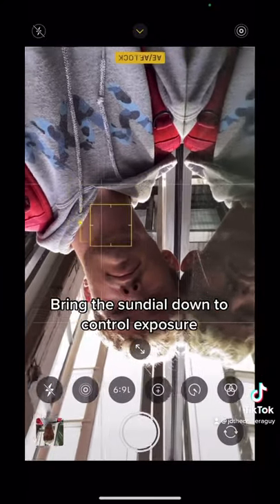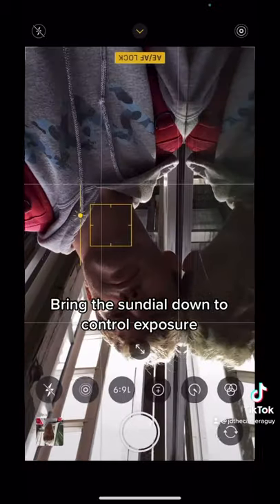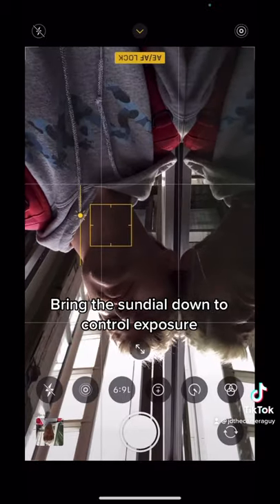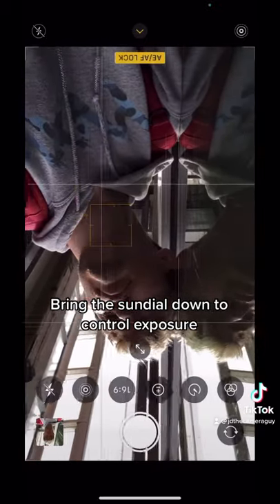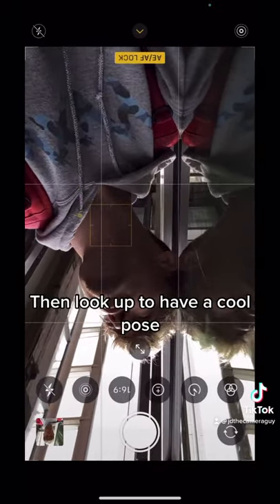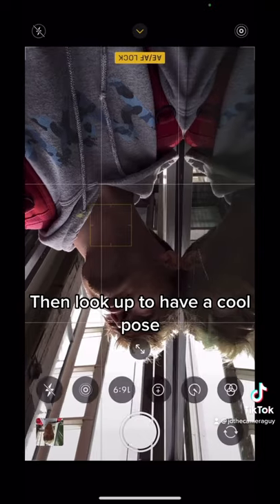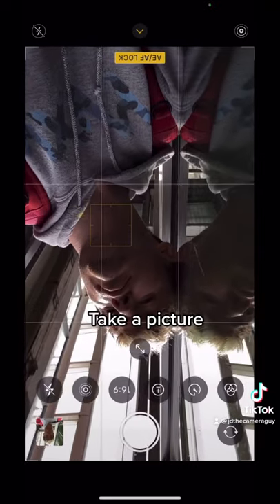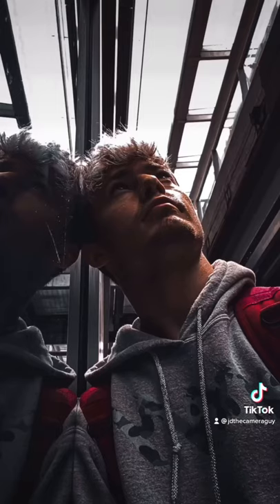30 DAY IPHONE PHOTO CHALLENGE DAY 12: SELF PORTRAIT PHOTOGRAPHY